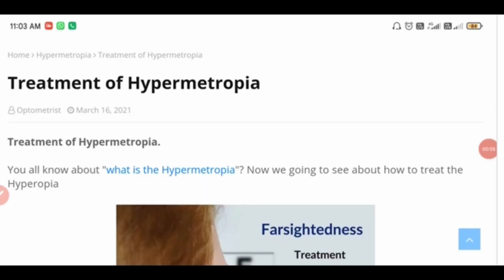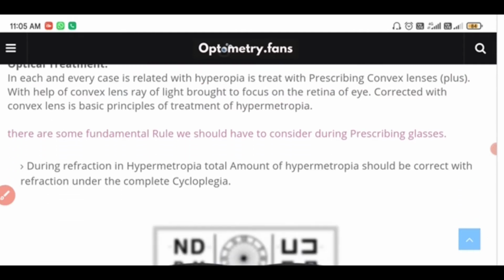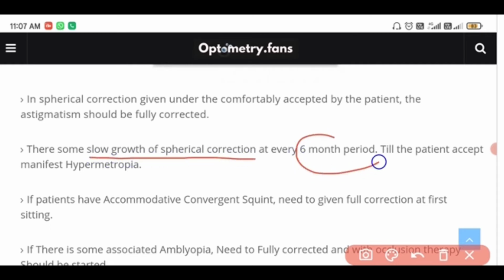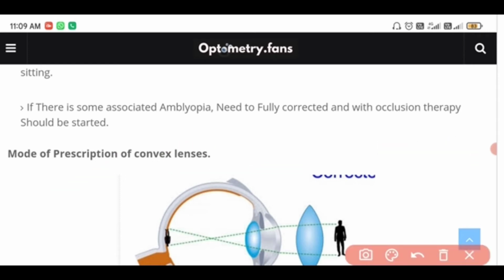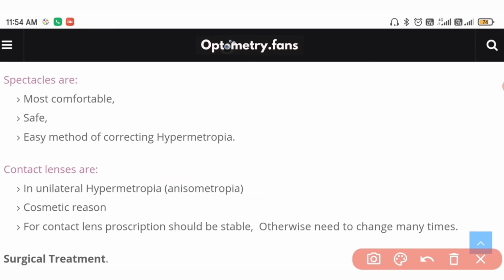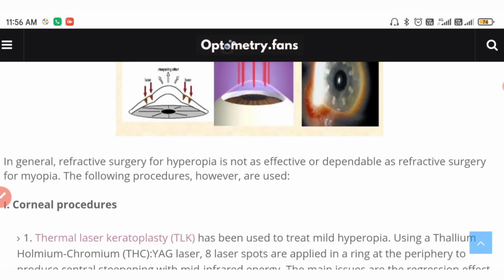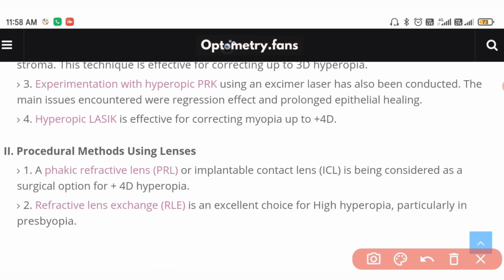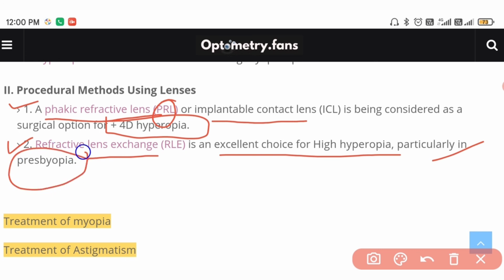How to treatment of Hypermetropia? Hyperopia. || Readial Keratotomy || PRK || Lasik || photo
How to treatment of Hypermetropia? Hyperopia. || Readial Keratotomy || PRK || Lasik || photo thermal keratoplasty ||

myopia
presbyopia
astigmatism
Anisometropia
Anisokonia